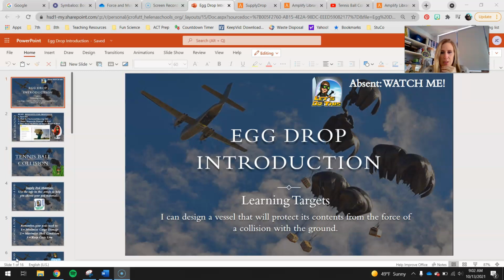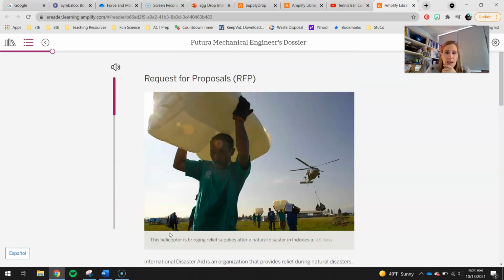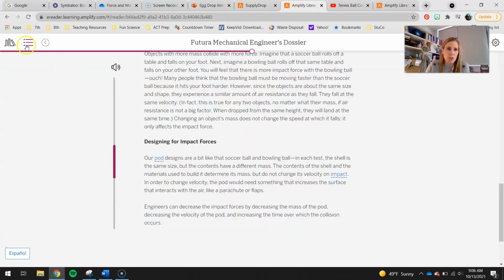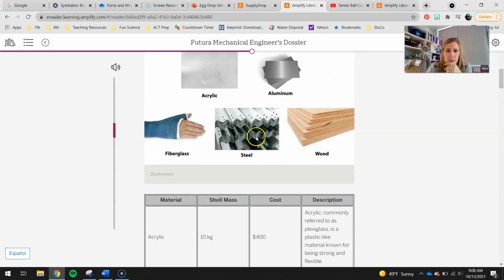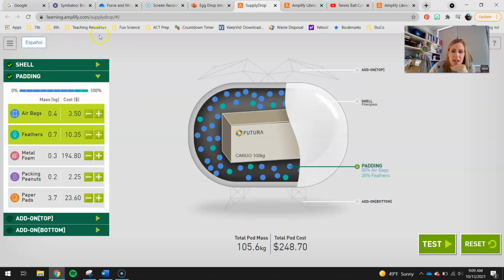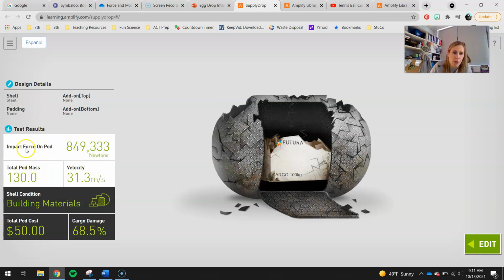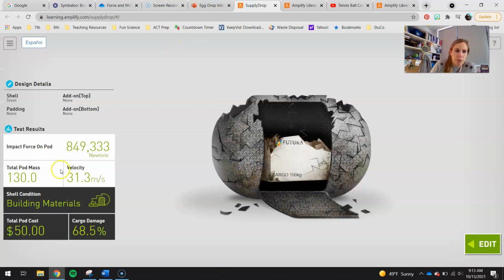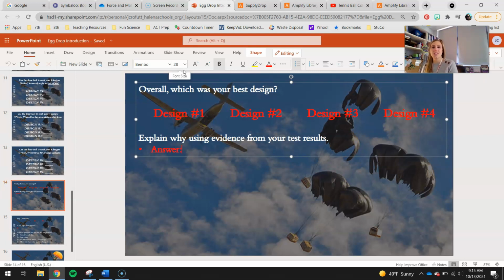Egg Drop Introduction